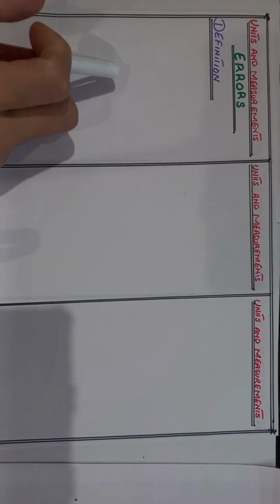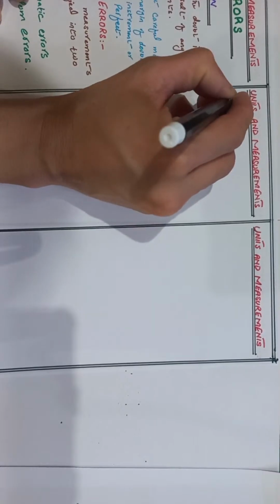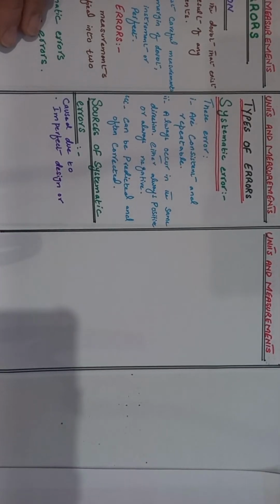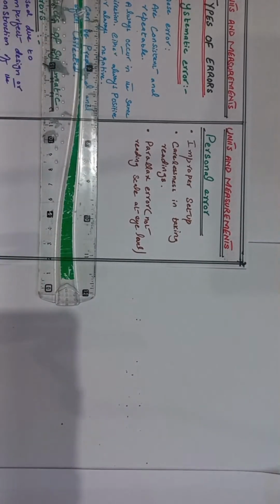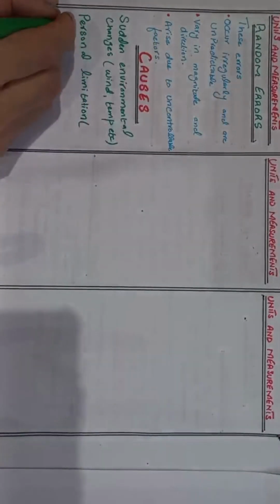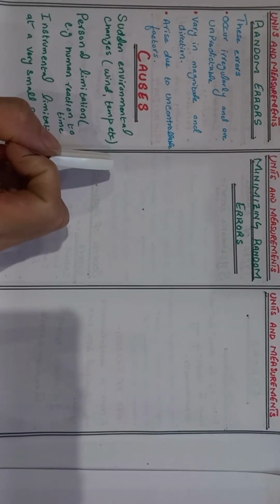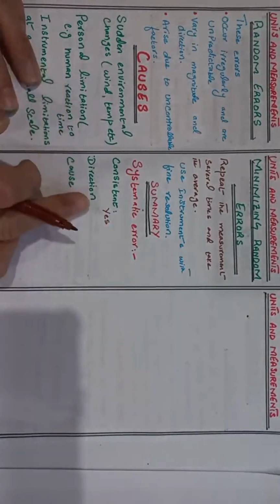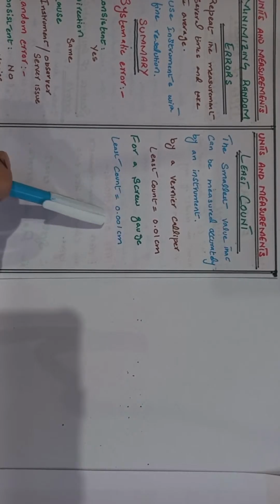Live | Errors in Measurement | Class 11 Physics | Units and Measurements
Welcome to today’s live Class 11 Physics lecture, where we’ll explore one of the most important foundational topics:

📌 Topic: Errors in Measurement
📚 Chapter: Units and Measurements
🎓 Level: Class 11 | NEET | JEE | Boards

✅ What You’ll Learn:

What is error in physics?

Types of errors: Systematic and Random

Sources of instrumental and personal errors

What is calibration error and personal bias?

How to minimize and calculate errors

 lab experiments, and competitive exams like NEET, JEE, and board exams.